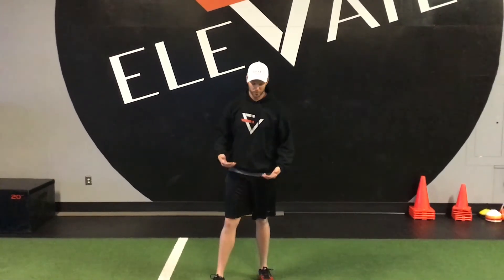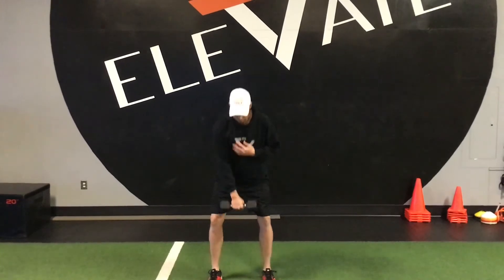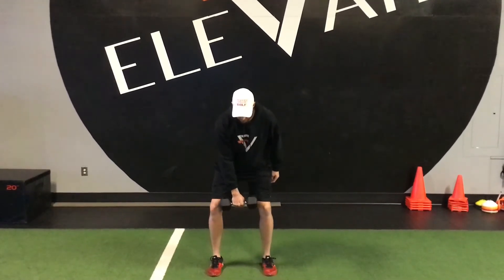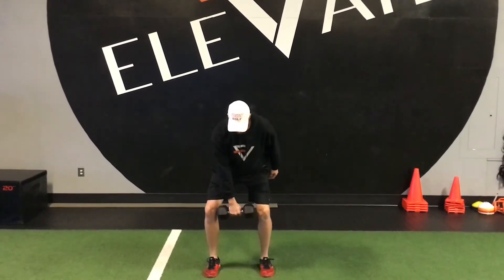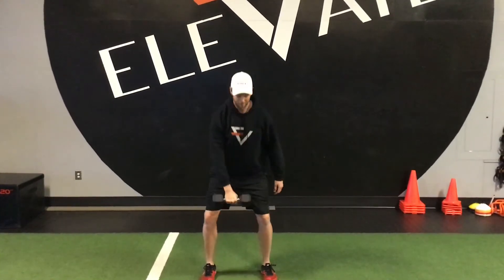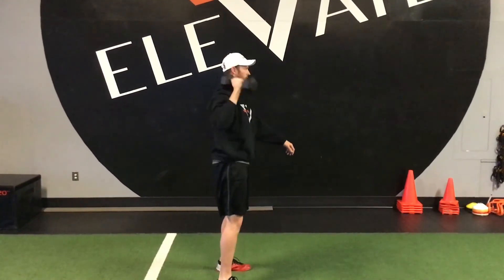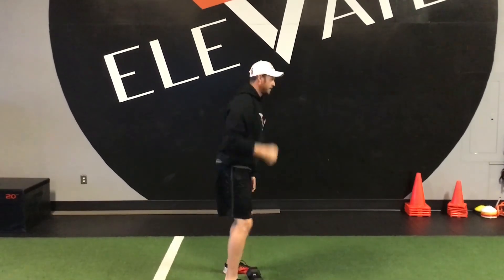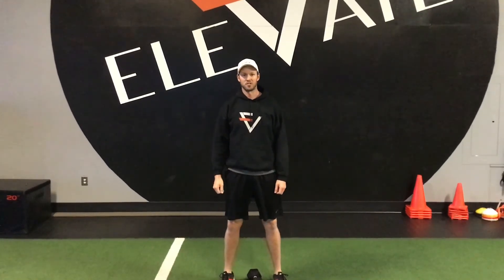1 DB Snatch